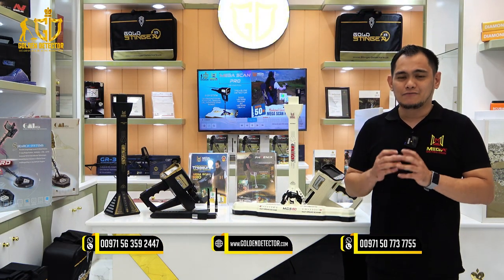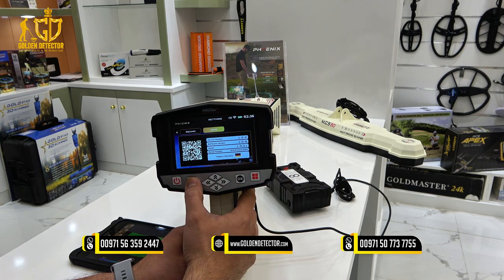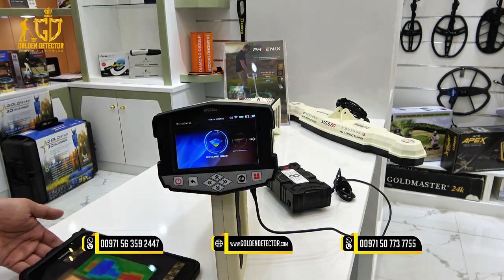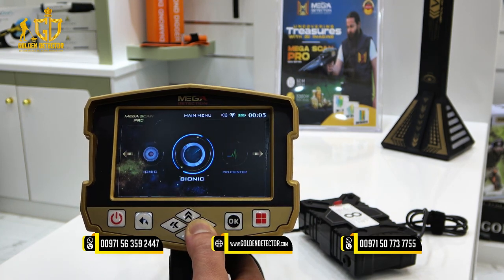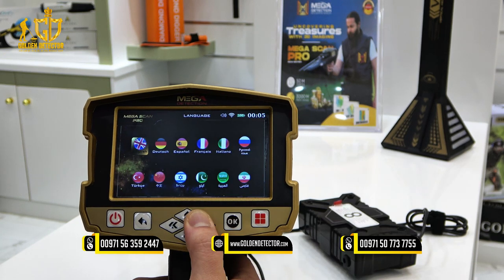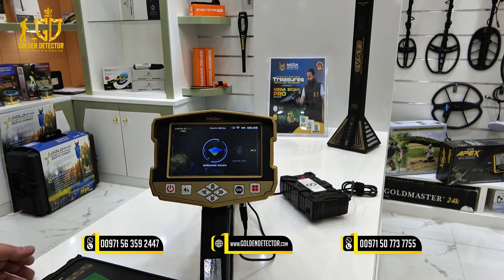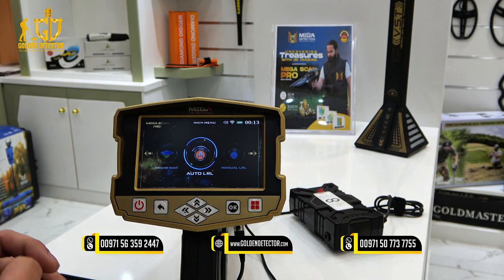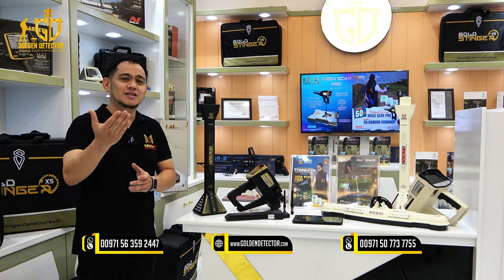Uncover concealed riches with the Mega Scan Pro and the Phoenix 3D ground scanner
✨MEGA SCAN PRO 3D GROUND SCANNER / LONG RANGE LOCATOR🕵️‍♀️

👉The MEGA SCAN PRO New Edition is a multifunctional metal detection device featuring six advanced search systems, such as a 3D ground scan and long-range locators.

🌟Advanced 3D Ground Scan System - This exceptional feature offers impressive 3D visualization of subsurface targets. Paired with the Multi Visual Analyzer app, users can enjoy an entirely new dimension of treasure hunting, allowing for deeper insights and analysis of their discoveries in a visually engaging way.

🌟Long-Range Locator Technology - Enhanced detection capabilities featuring a scanning distance of up to 3000 meters and a depth capacity of 50 meters.

✨PHOENIX 3D GROUND SCANNER🕵️‍♀️

🌟The PHOENIX 3D Ground Scanner is a state-of-the-art metal detection tool tailored for non-professional treasure hunter and professional treasure hunter.

🌟Innovative 3D Ground Scanning Technology- The Phoenix Multi Ground Scanner (M.G.S) probe that features an expanded scanning surface, enhancing coverage and accelerating scan speeds. This advanced technology delivers dependable and precise results in the detection of ancient artifacts, treasures, and buried objects.

🌟Improved detection abilities with a scanning depth capability of 40 meters.